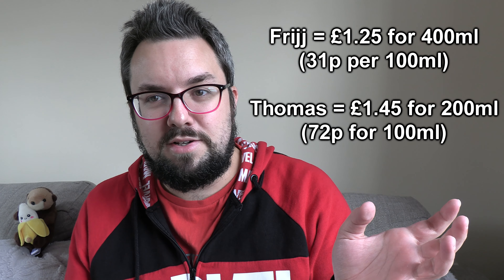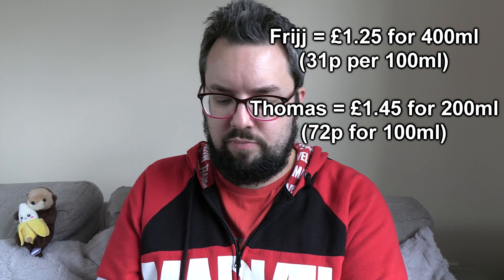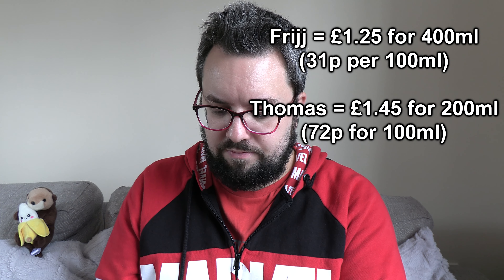This milkshake is twice the price of Frijj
Thomas Creamery Banana Fudge milkshake. I review it, having purchased it from Waitrose, and it's a bit more expensive than cheaper and more massly-produced milkshakes like Frijj, but is it two times better?!

- use "FRUK20"
- use "foodreviewuk"